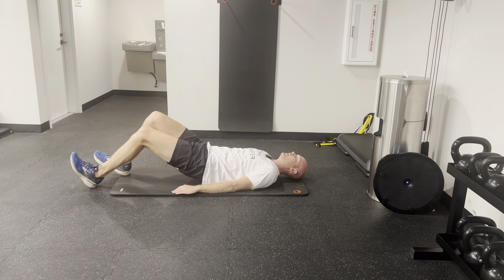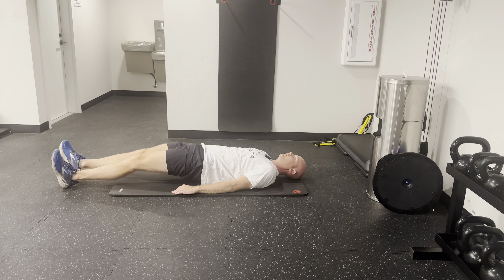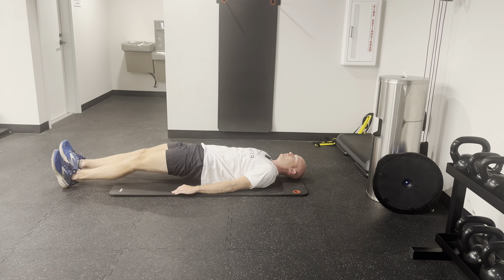Glute Bridge Walk Out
This bridge modification is a great way to challenge hamstring strength.